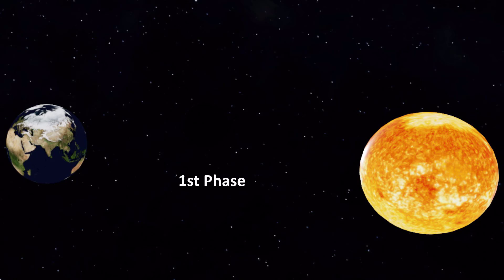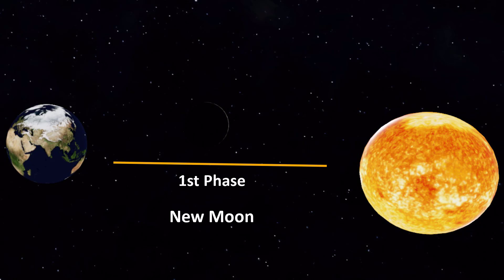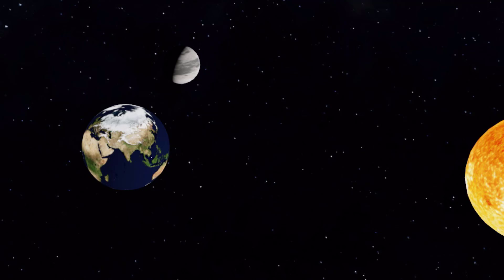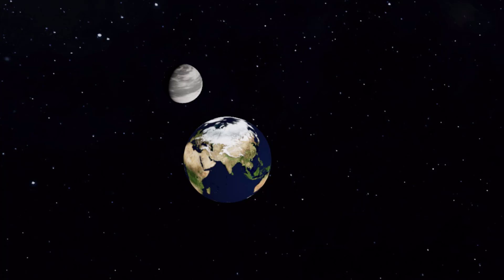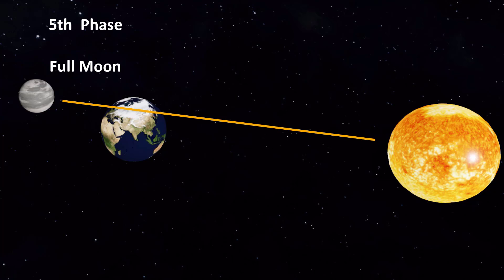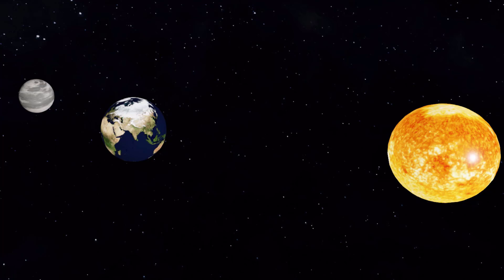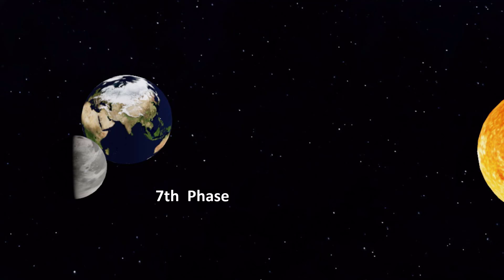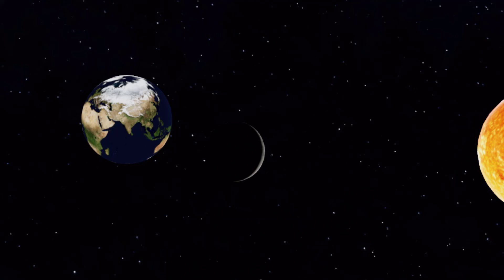What are the 4 major phases of the moon | What are the 8 phases of the moon in order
In this video, we dive into the fascinating world of the moon and the phases of the moon- new moon, waxing crescent, first quarter, waxing gibbous, full moon, waning gibbous, third quarter, and waning crescent. Using Blender, we have brought the phases of the moon to life through stunning animations that capture the beauty and wonder of the moon's cycle. Join us on this journey as we explore the science and mythology behind the phases of moon and discover the secrets hidden in its ever-changing shape.

What are the 8 phases of the moon in order. What are the 4 major phases of the moon. What is half a moon called. What phase is moon today. What is the moon phase tomorrow. What day is full moon.  What is the next new moon. What happens on a new moon. Why is it called a new moon. what is first day moon or  Eid moon or shawal moon.